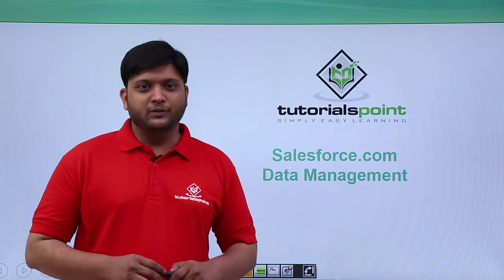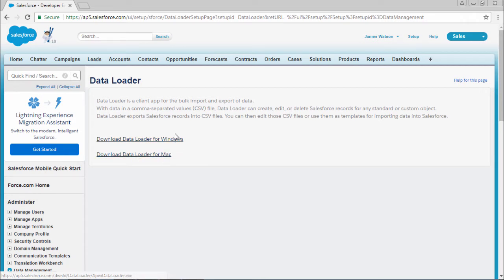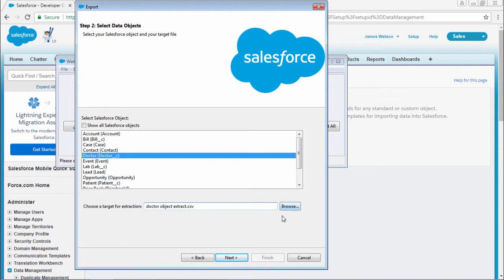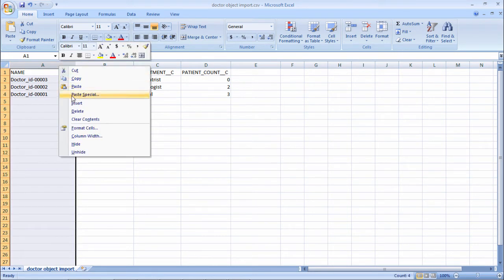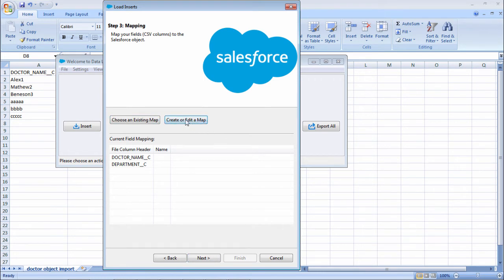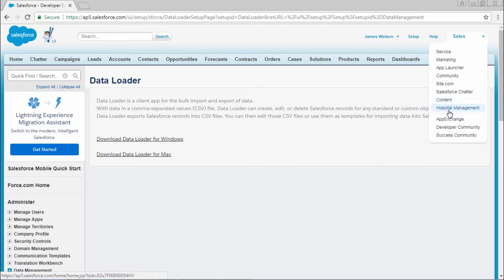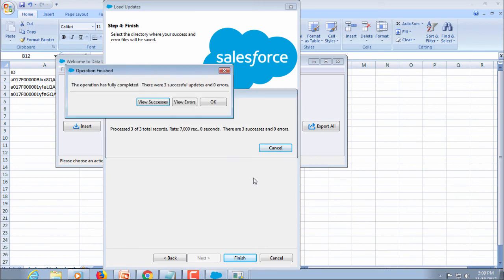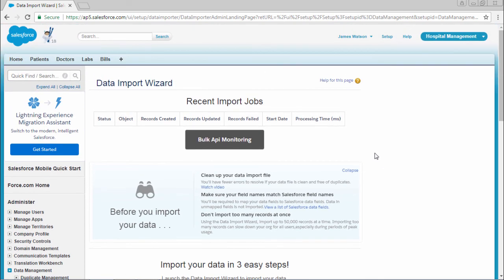Salesforce - Data management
Lecture By: Mr. Manigandan Jagadeesan, Tutorials Point India Private Limited